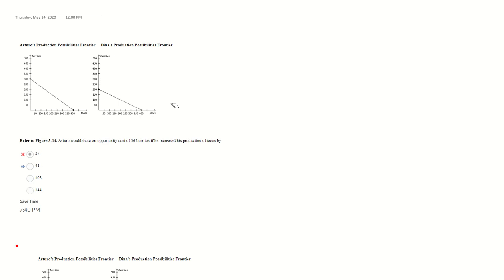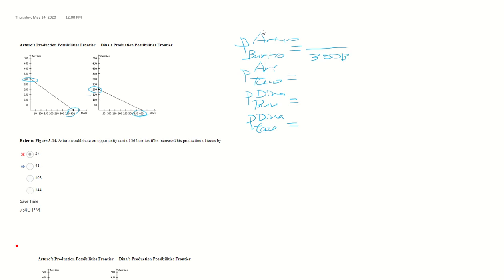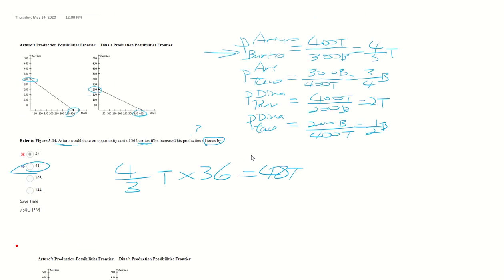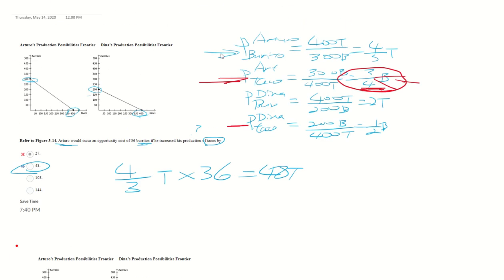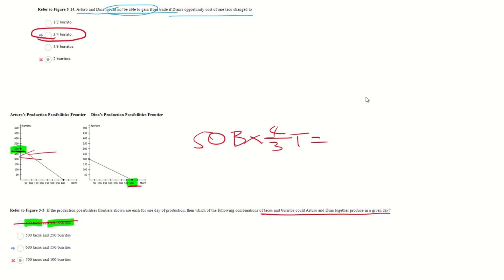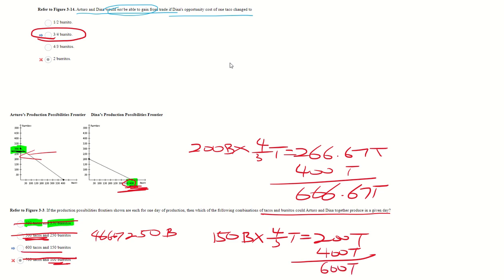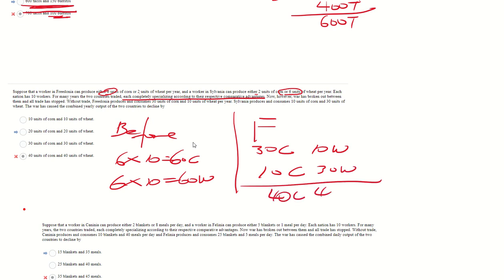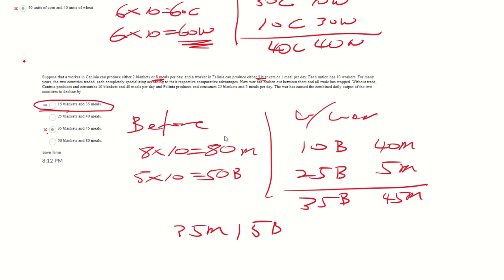Chapter 3 Quiz Help 051420